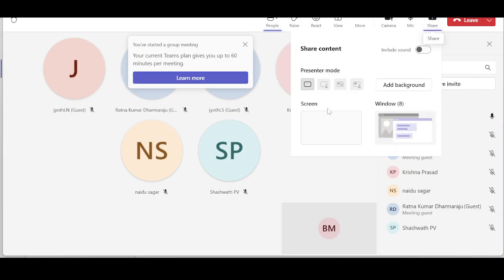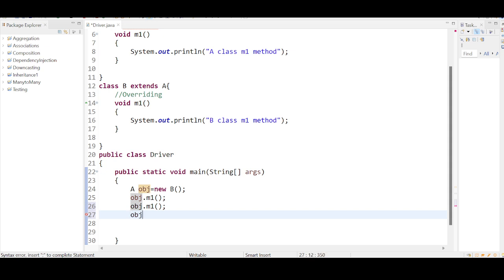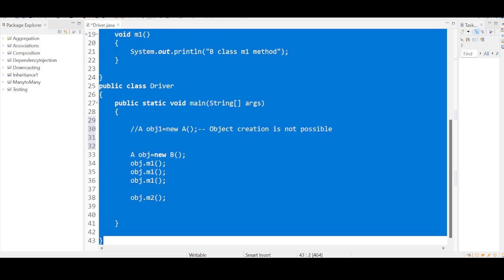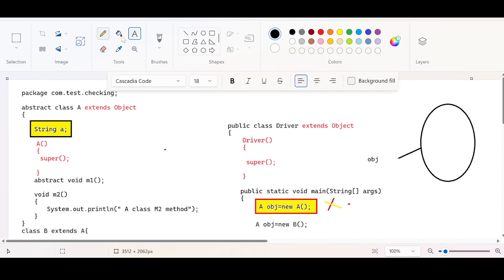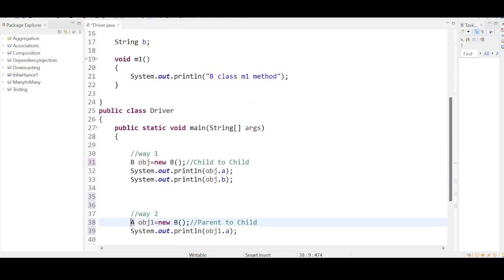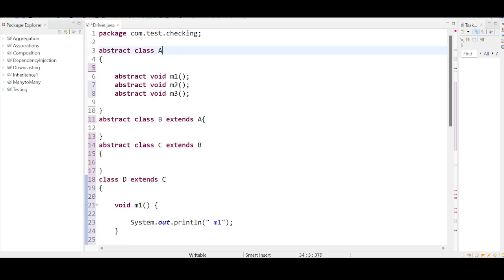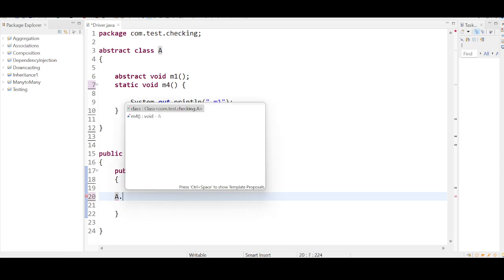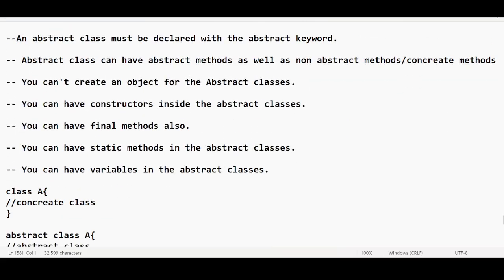Abstraction in Java - The conclusion- The complete picture about the requirement